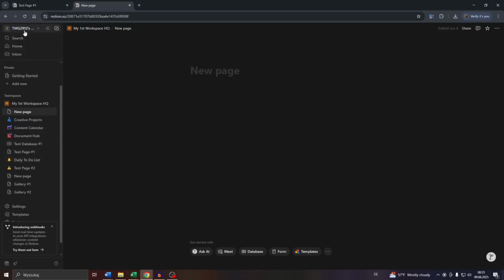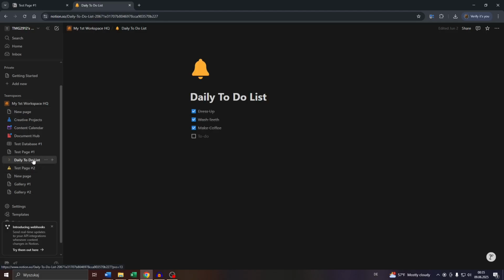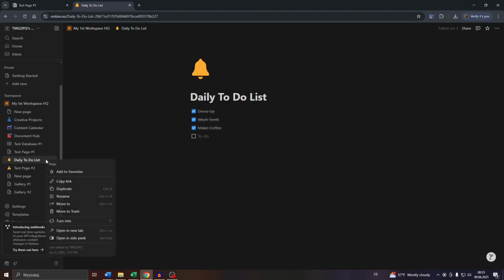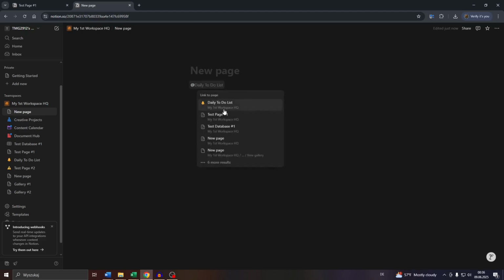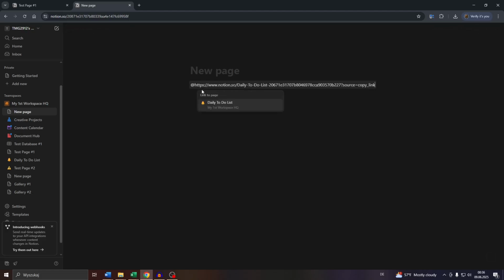How to Link a Subpage on Notion — Step by Step Notion Tutorial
In this tech tutorial we explain how to link a subpage within your Notion workspace.

If you're interested in learning more about how to use Notion, you may learn how to zoom in and zoom out on Notion, too, in this tutorial